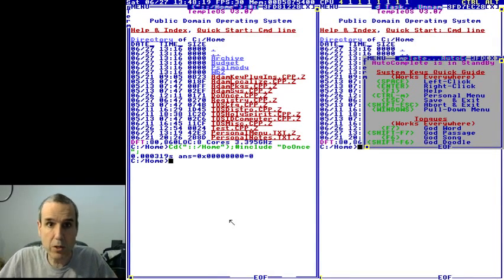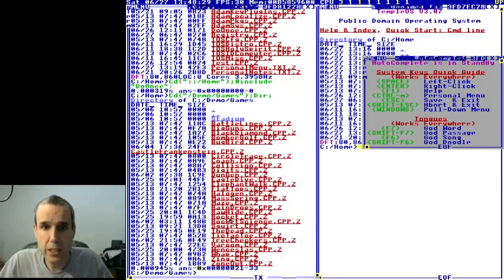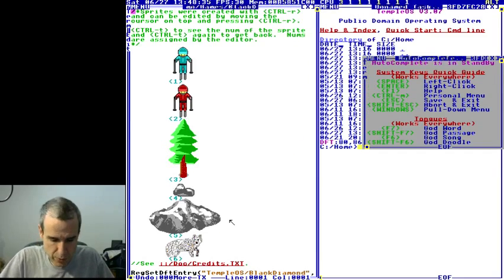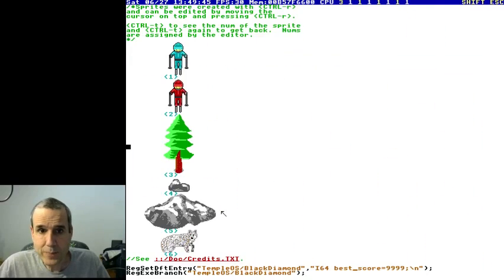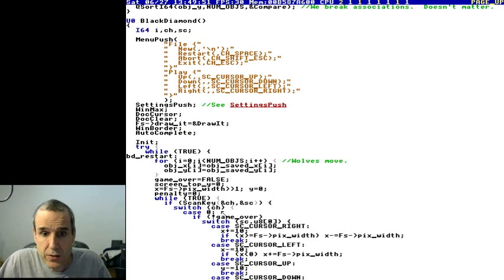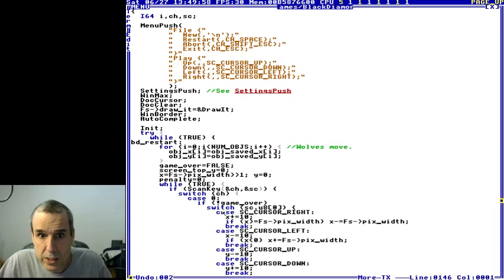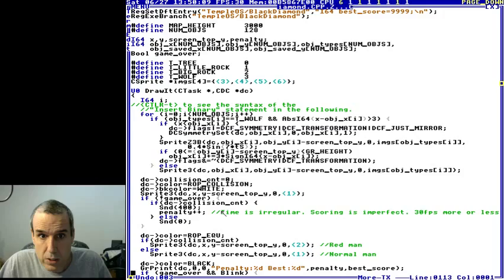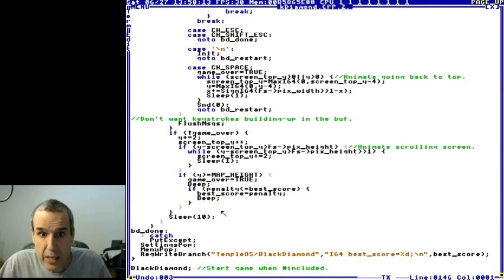454 - Games! BlackDiamond #1 (TempleOS) [2015]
Full File Name: 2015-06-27T00:00:00+00:00 - TempleOS - BlackDiamond (Old) (hBVIdZMW-_E).mp4